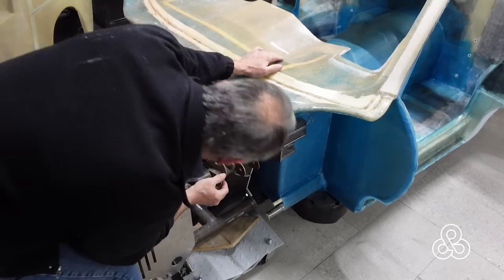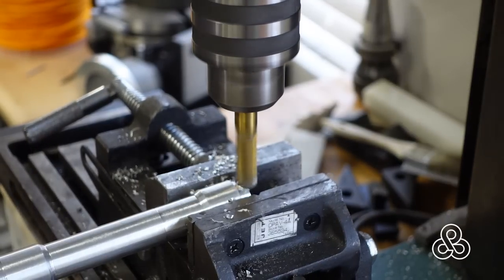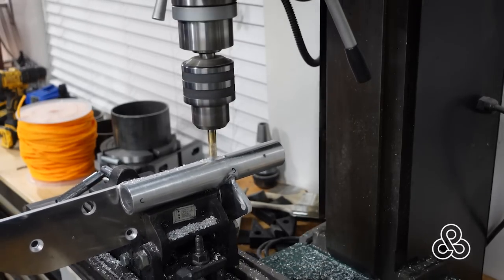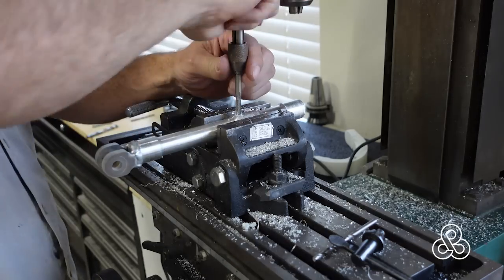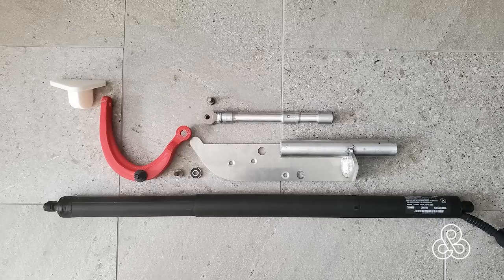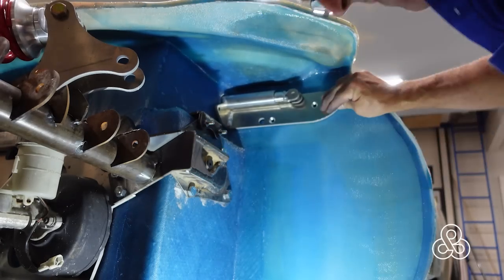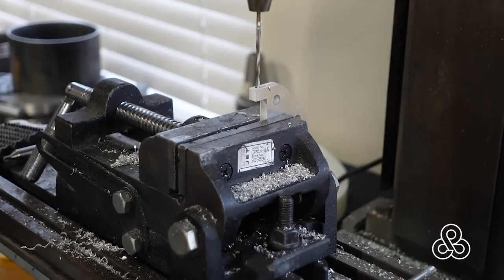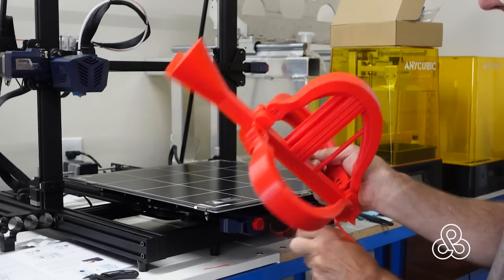A85 How to open funky butterfly doors. Arete Supercar Project.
Cam following, telescoping, power actuated butterfly door hinges! That is the name of the game in this video, as I build some prototype hinges to solve clearance and sealing problems with the Arete Project doors.